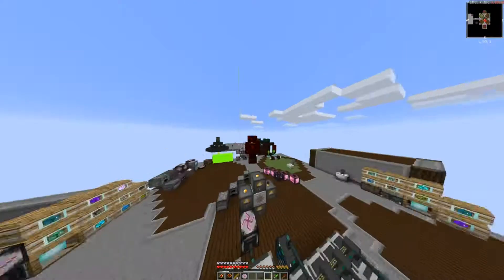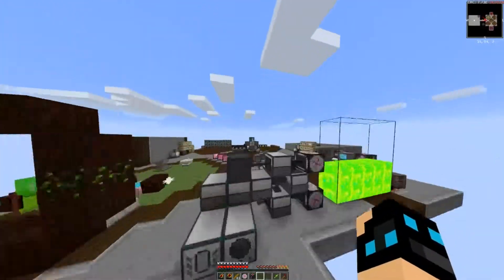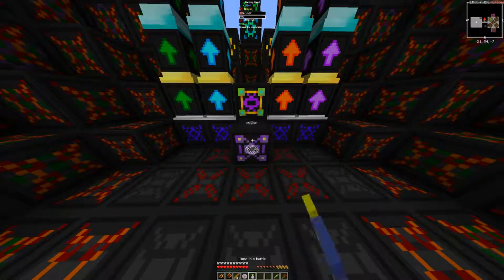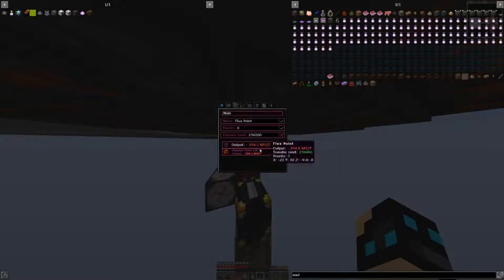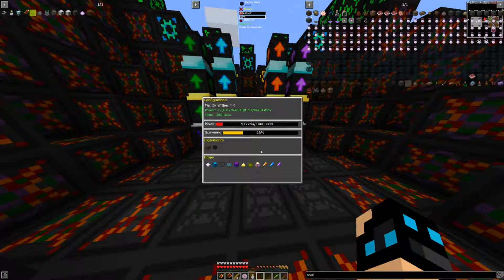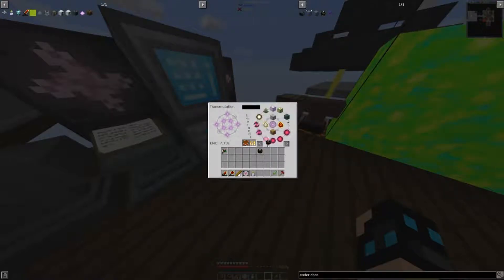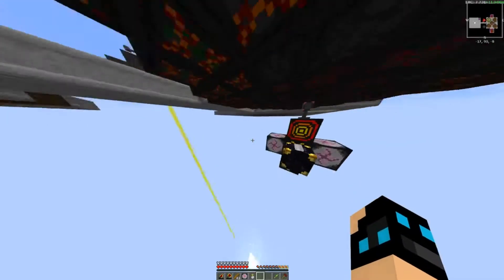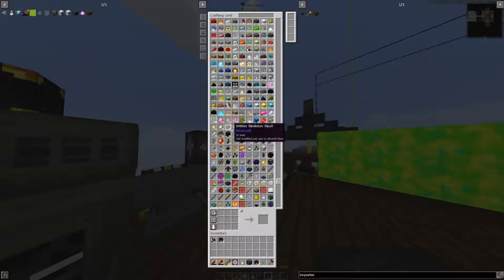FTB Sky Odyssey - Ep 12 - Deep mob learning